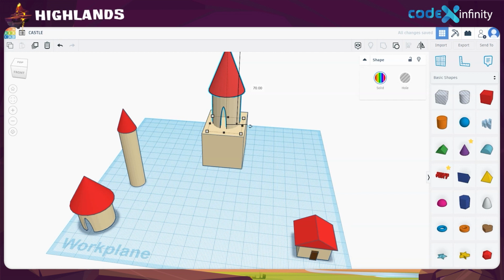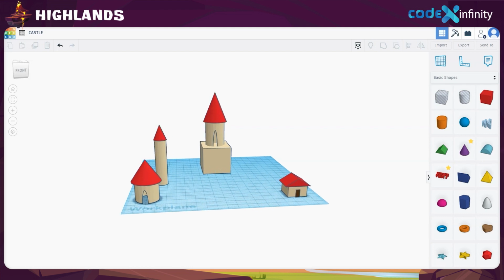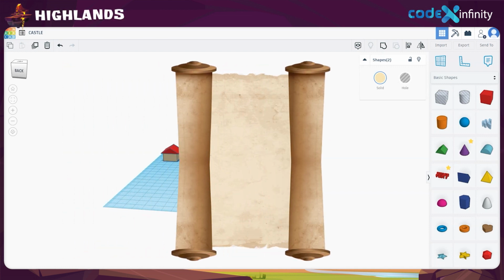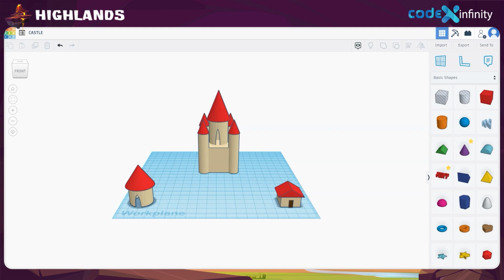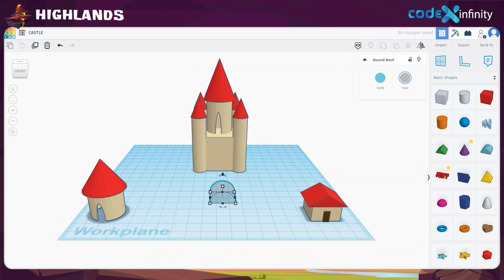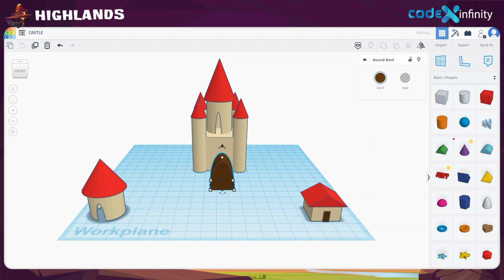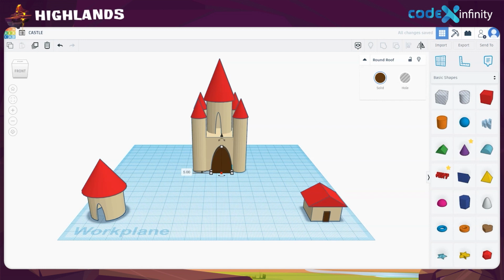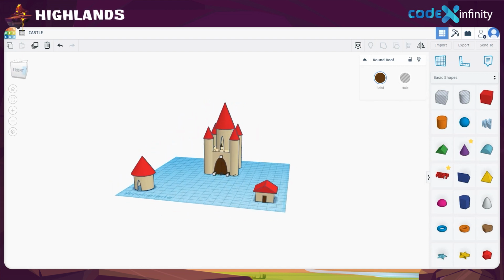THE MIGHTY CASTLE | TINKERCAD 3D | TOPIC 01 - PART 04 | Codex Free Coding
A TinkerCAD platform that focuses on the designing in third dimension. There are preset shapes that can be used to design and render even more complex shapes, and also different views to see the design in different environments.